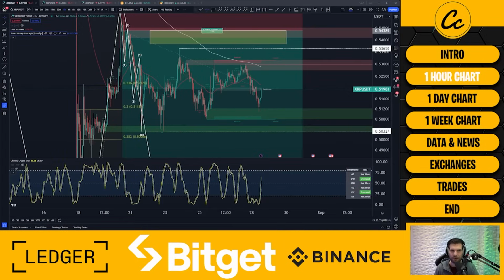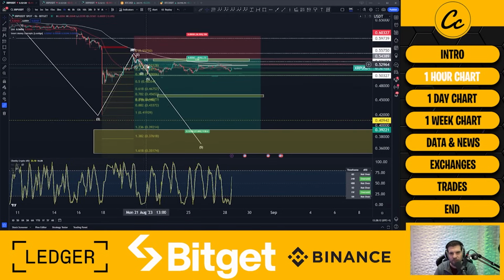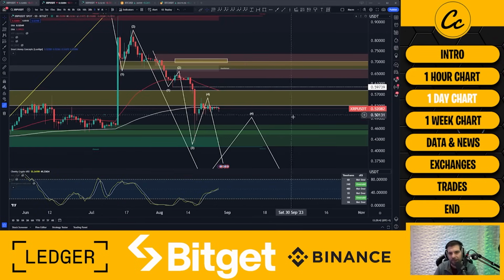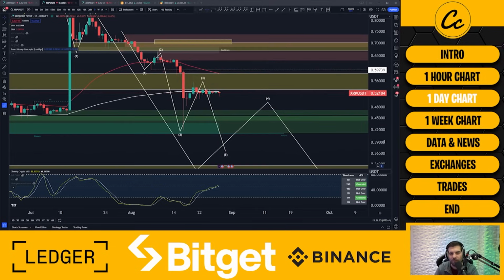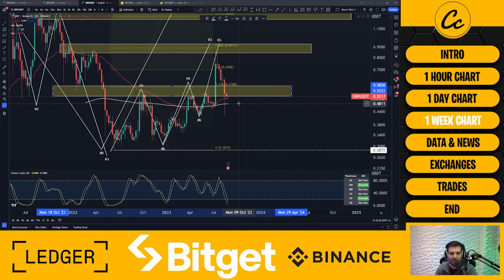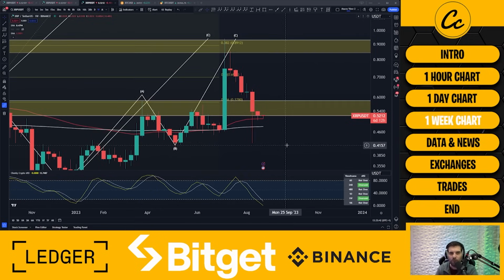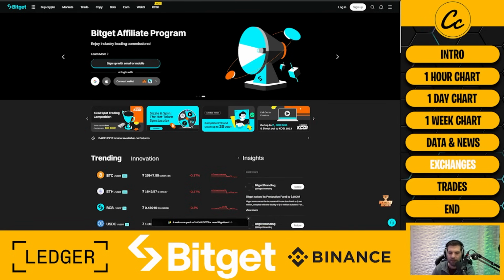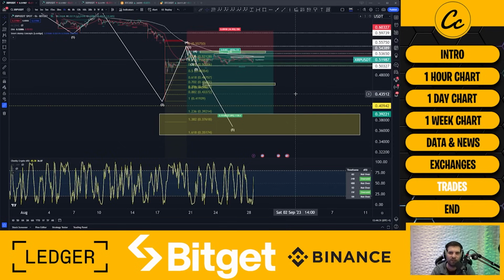XRP Video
📚 Learn Trading & Crypto:

Educational resource only – no guarantees of financial outcome.

Timestamps